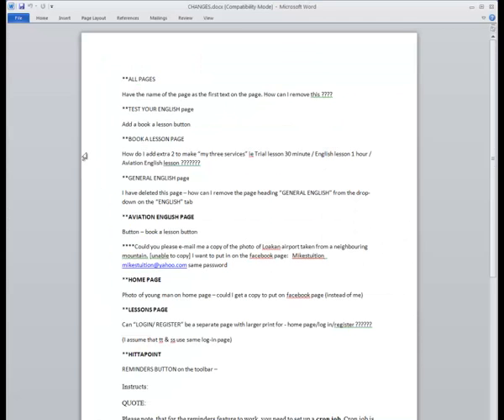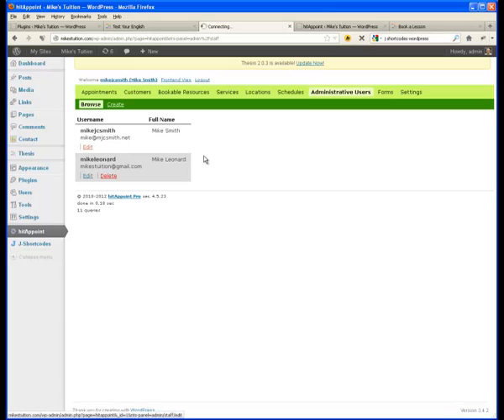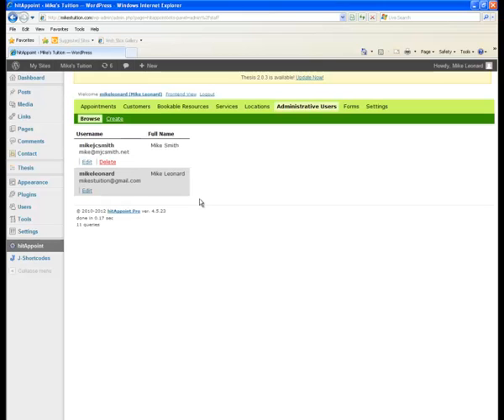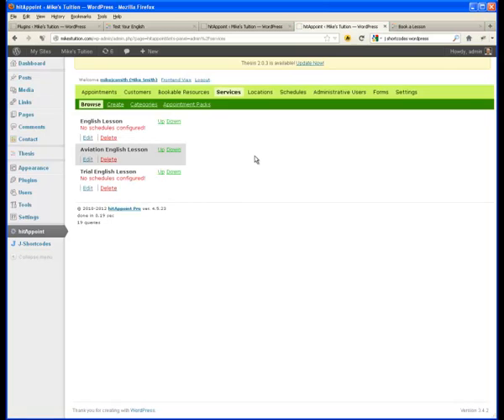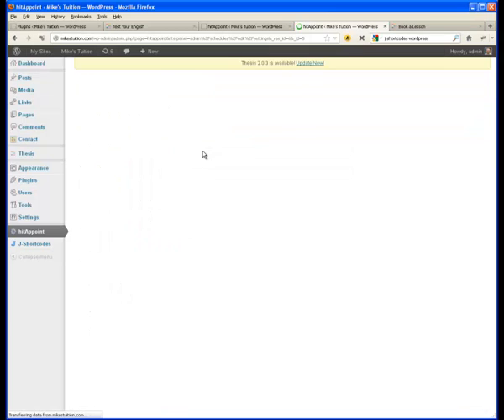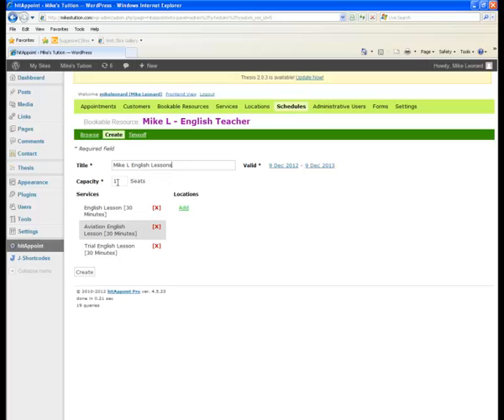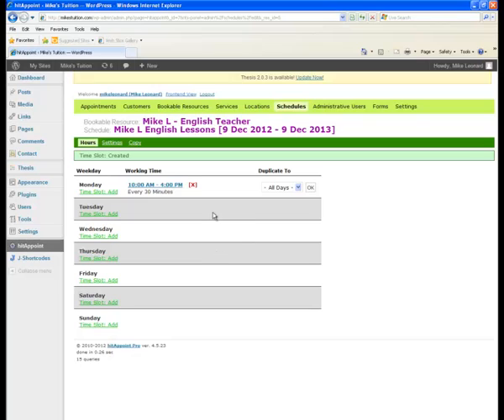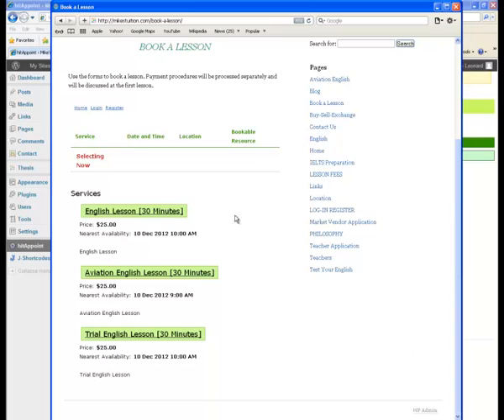Mike 06 HitAppoint Services - Mikes Tuition 2012-12-10